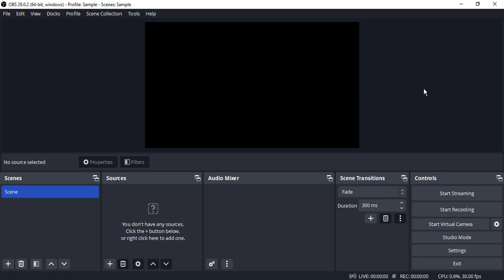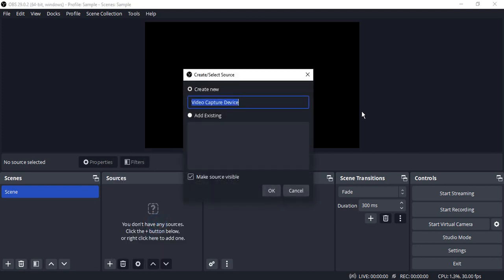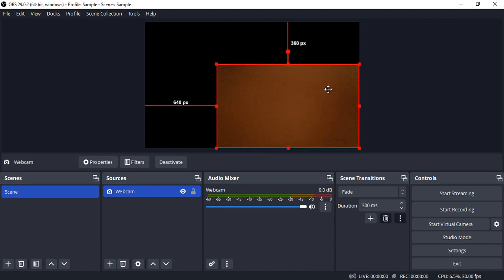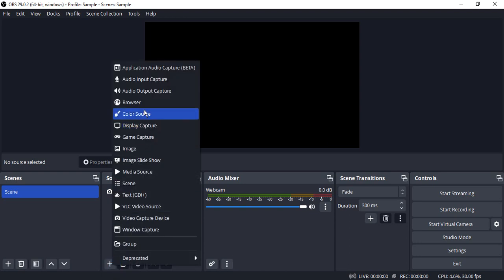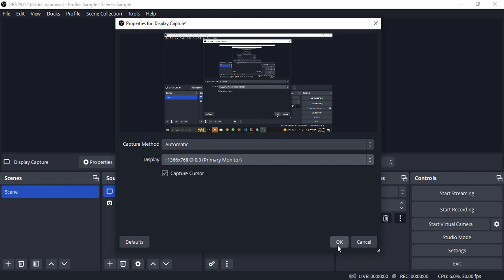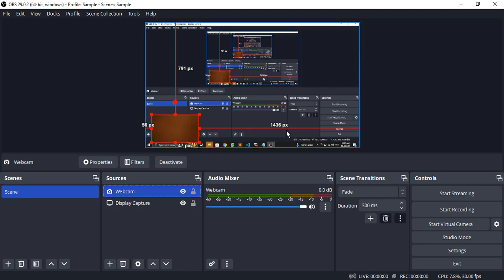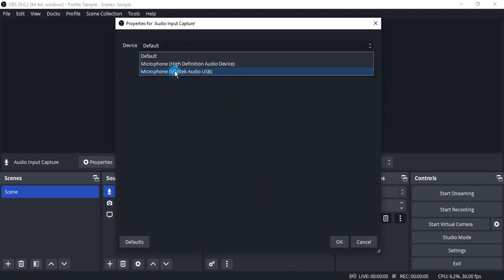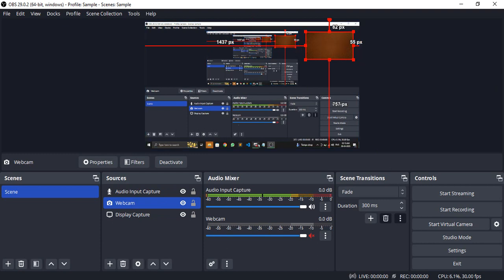How to Record your Computer Screen & Webcam in OBS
If you're looking to record your computer screen along with your webcam footage using OBS (Open Broadcaster Software), you've come to the right place. In this tutorial, we'll guide you step-by-step on how to capture your screen and webcam simultaneously in OBS.

OBS is a powerful open-source software that allows you to create professional-looking recordings and streams. By incorporating your webcam footage, you can add a personal touch to your content and engage with your audience.

Follow along as we demonstrate the process of recording your computer screen and webcam in OBS. We'll cover the necessary settings and configurations to ensure a seamless recording experience.

Learn how to set up your scenes and sources to include both your computer screen and webcam footage. We'll guide you through selecting the appropriate display or window to capture, configuring your webcam source, and positioning it within your scene.

Discover how to adjust audio settings, apply filters, and manage your recording controls within OBS to achieve the desired results.

Whether you're creating tutorials, vlogs, or live streams, this tutorial will equip you with the knowledge to effectively combine screen recording and webcam footage in OBS.